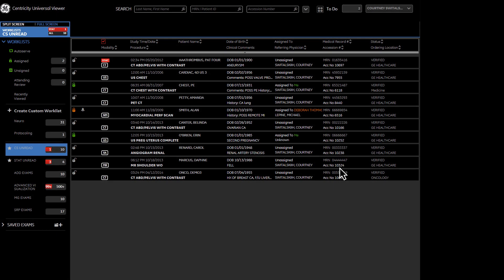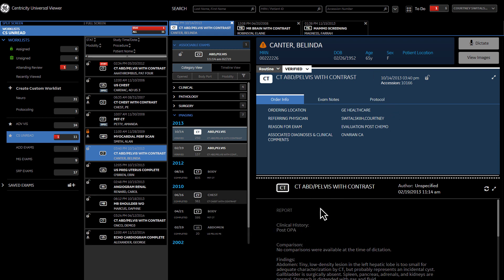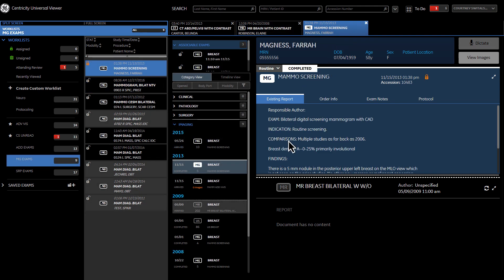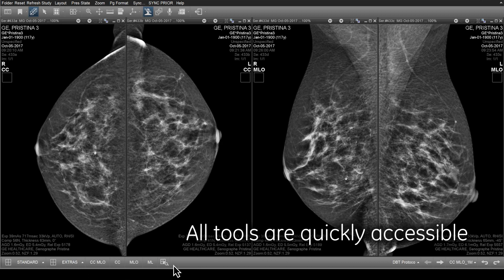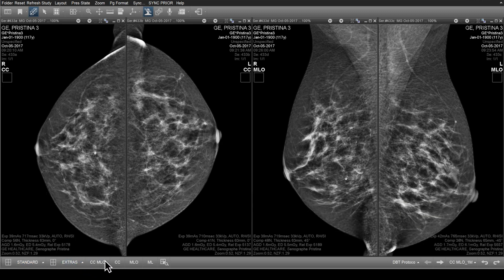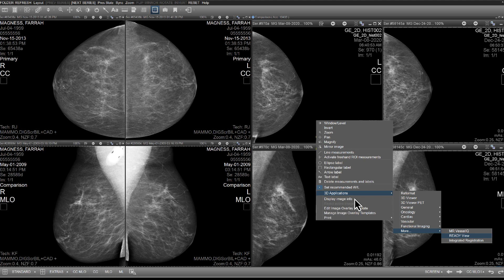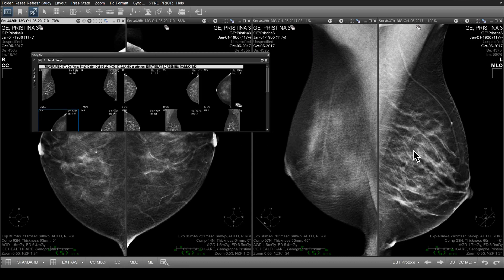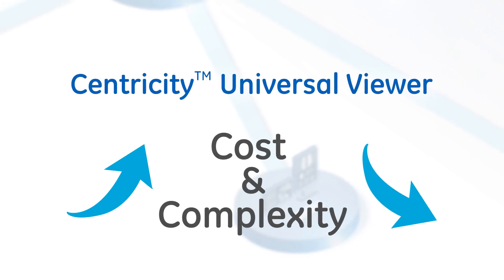Centricity Universal Viewer with Native Breast Imaging | GE Healthcare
Experience the Power of One viewer for all modalities, removing barriers to efficiency, while helping radiologists achieve their goal of high quality patient care.